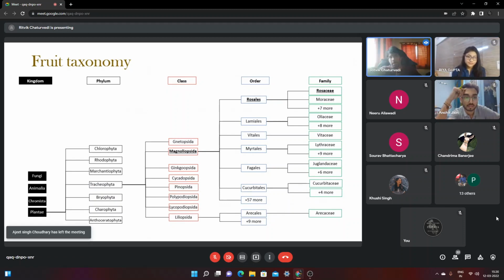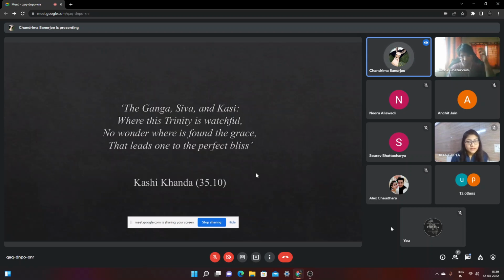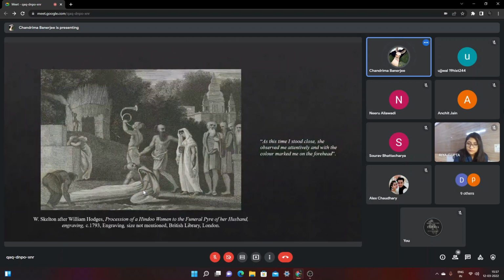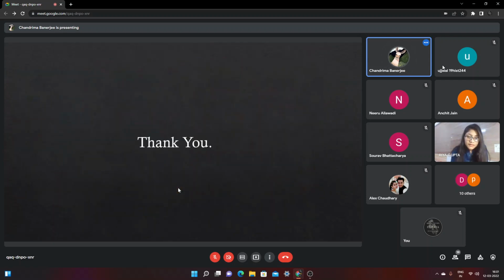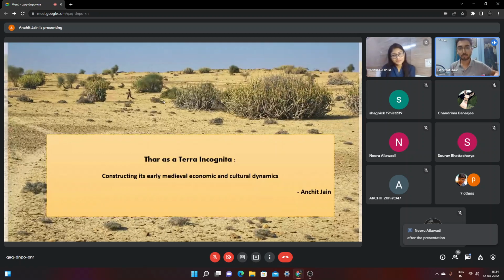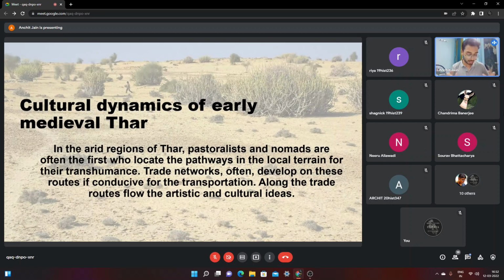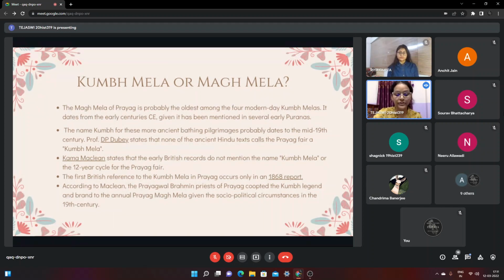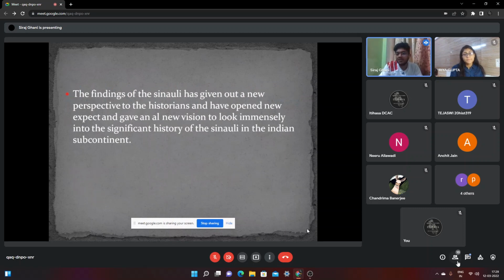Terra Incognita: The Annual Paper Presentation Event 2022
Greetings from Itihāsa family!
we're back with yet another fascinating event Terra Incognita- The Annual Paper Presentation Event to explore the unexplored !

For this year's session, Hosted by Ms. Riya Gupta, we got the following themes to explore:
1. Visual Representation of Varanasi by William Hodges & Daniells' (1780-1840)- Ms. Chandrima Banerjee
2. Assessing the Historicity of Sangam and Kumbh Mela - Ms. Tejaswi Singh
3.Sinauli's Baffling Conondrum- Mr. Siraj Ghani
4.Brief History of Popular Culture in Revolutionary France -Mr. Shagnick Bhattacharya
5.Domestication of the Apple- Mr. Ritvik Chaturvedi
6.Thar as Terra Incognita- Mr. Anchit Jain